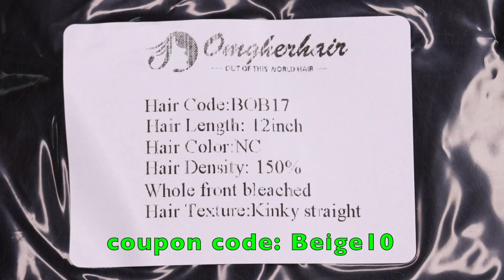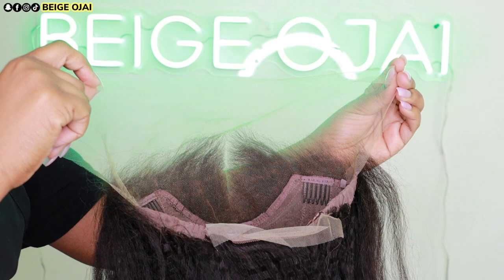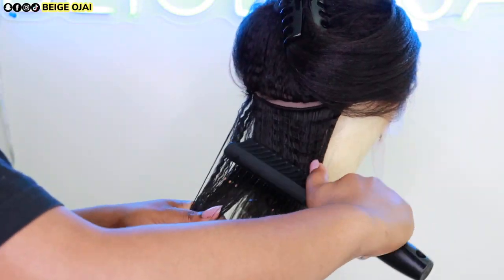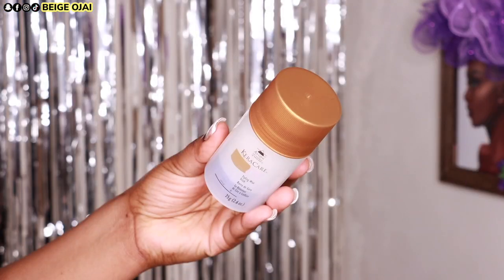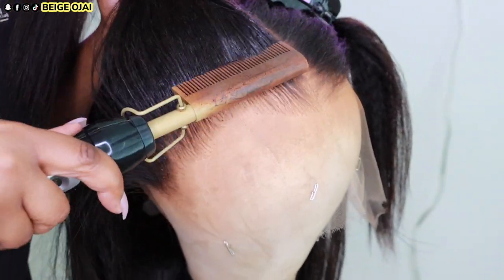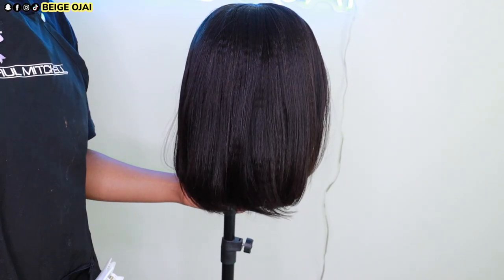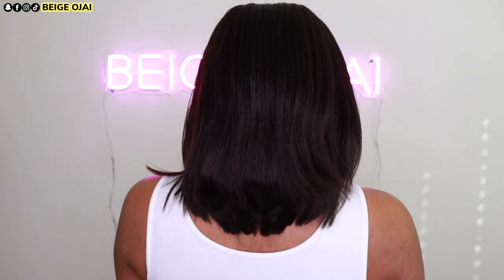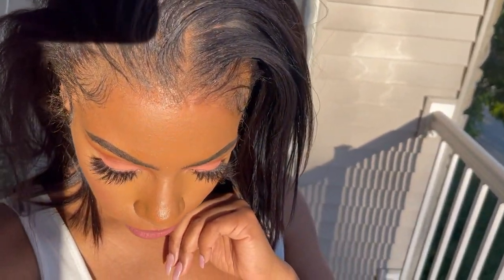I CAN'T MAKE THIS UP! THIS WIG IS THE MOST NATURAL OF ALL🔥best lace wig HD kinky straight BOB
𝐖𝐢𝐠 𝐃𝐞𝐭𝐚𝐢𝐥𝐬

DENSITY - 150%
COLOR - Natural Color
SIZE - Medium size
★★ Undetectable HD Lace & Invisible Knots & Clean Bleached Hairline

1.) Mr. Chase - Good Deed (feat. Ichika)
2.) Mr. Chase - Midnight Oil (feat. Cere)